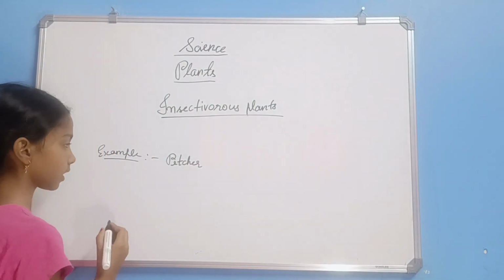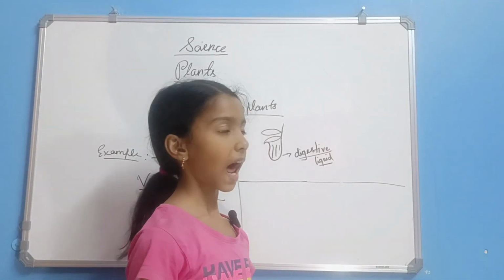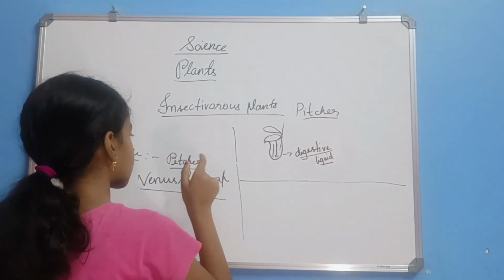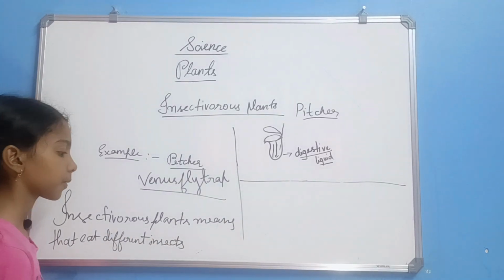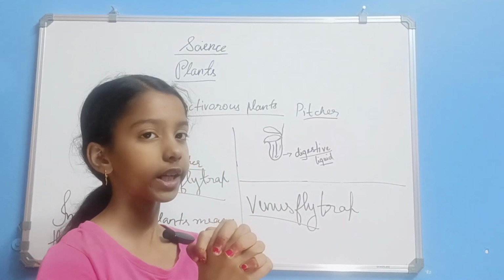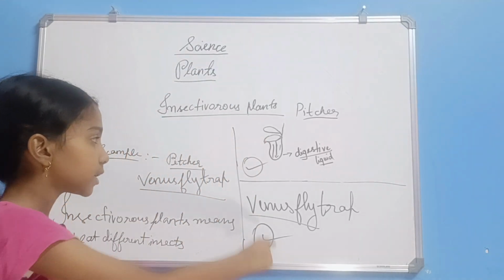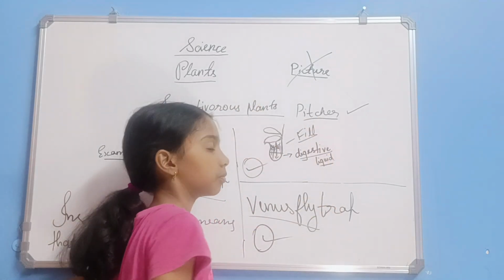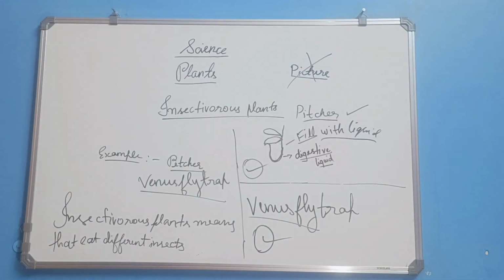Science cbse 4th class Leaves:The Food Factory of Plants || science 4 class chapter 1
science question for 4th class 1st lesson
The food factory of plant
lefe the food factory of plant
hou do plant make their